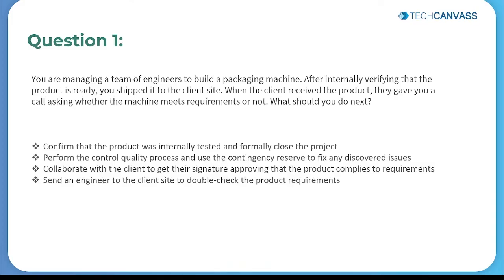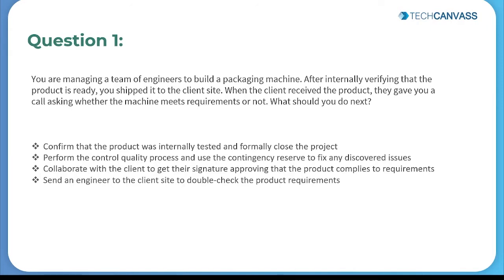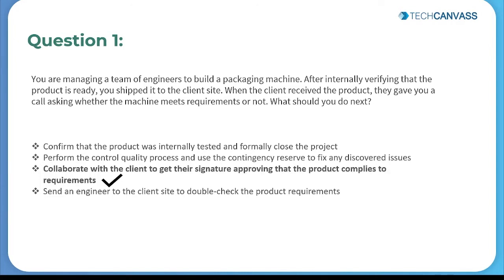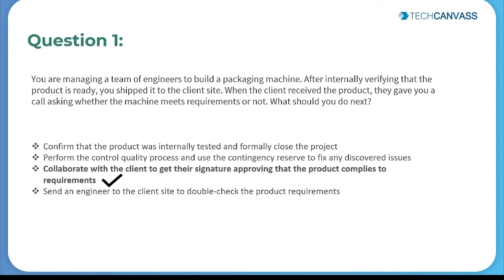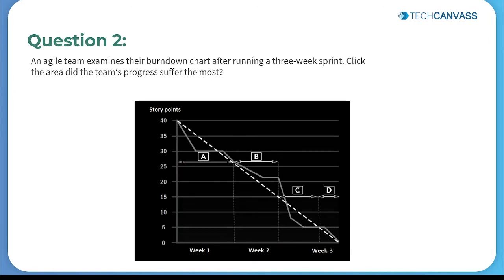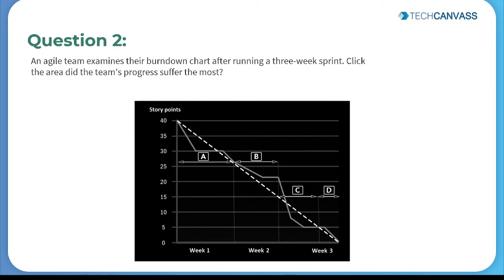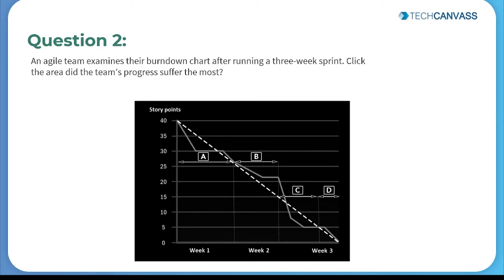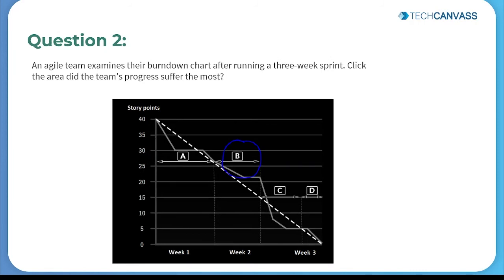PMP exam questions series- Part 3 | Techcanvass Training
We hope you enjoyed learning with the last PMP exam question series- Part 2, we are now here with part 3 of our PMP exam question series.

This test series is insightful and will help you practice PMP mock exam questions. If you are preparing to take the PMP exam soon, then this test series can prove to be quite beneficial for you.

Moreover, if you are currently looking to start your PMP preparation journey and do not know where to start, then our PMP certification training course is the right choice for you.

Our comprehensive PMP training program includes top-rated PMP question bank, doubt-clearing sessions, PMI authorized Instructor-led PMP exam training, mock tests, and so much more.

We also offer other project management certification training courses like CAPM and PMI-ACP.